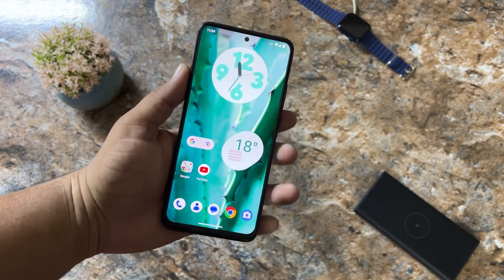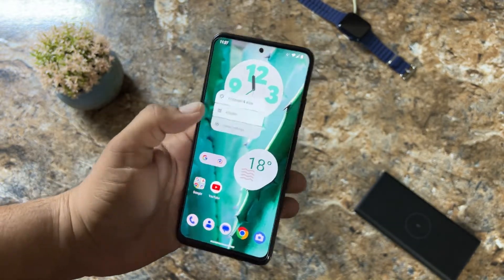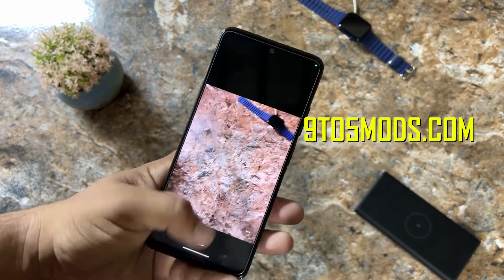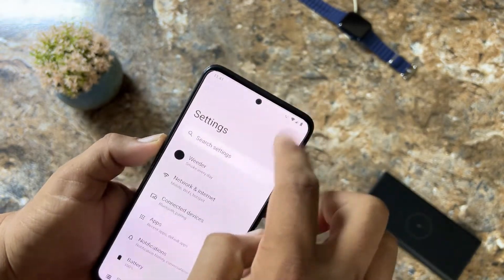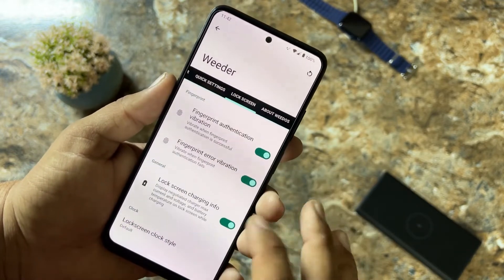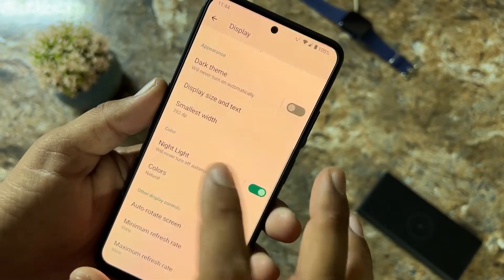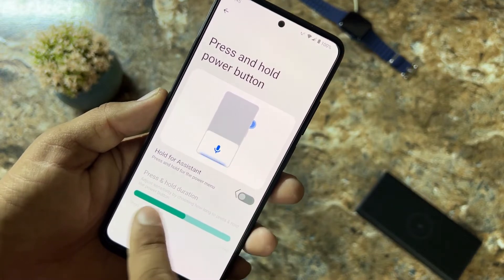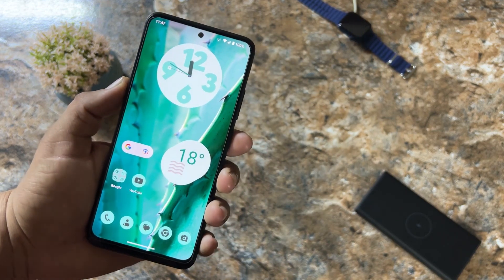All New Weed OS 2.0 Beta: Android 13 Rom for Redmi Note 11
How to Install TWRP 3.7.0 on Redmi Note 11 | Storage Decryption is Working Now